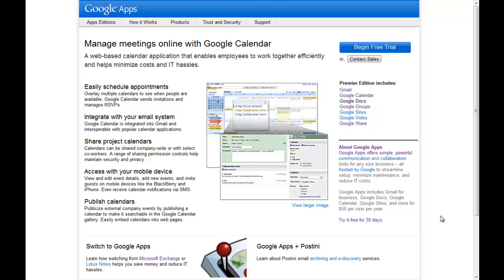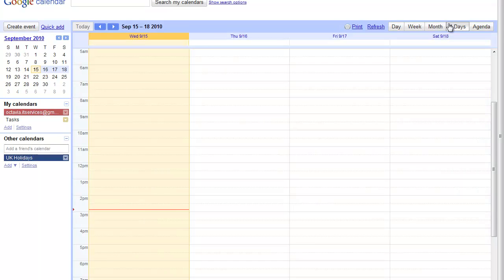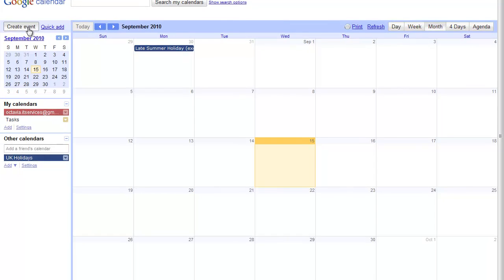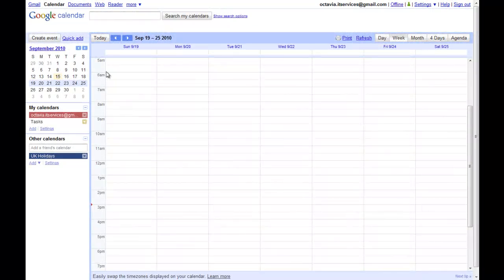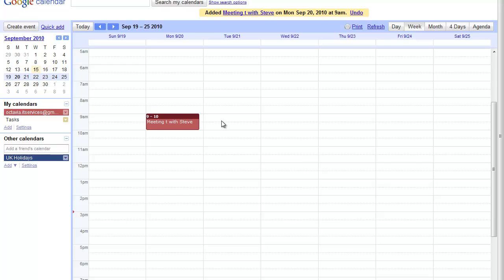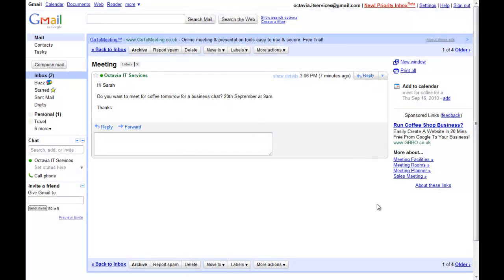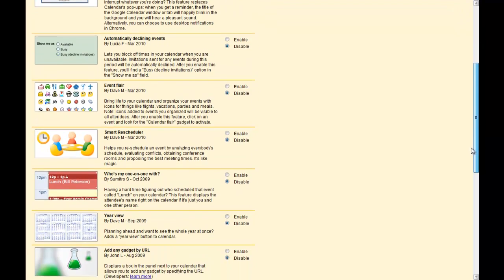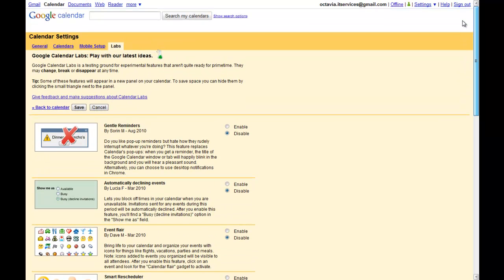Google Apps for Business - Google Calendar Overview from Octavia IT Services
Google has recently launched the Google Apps Suite targeted at businesses of all sizes. In our 2nd video Octavia IT Services gives an overview of how Google Calendar can be used in the workplace.